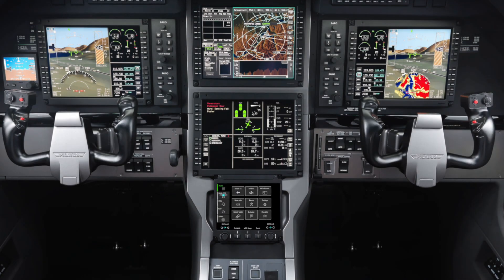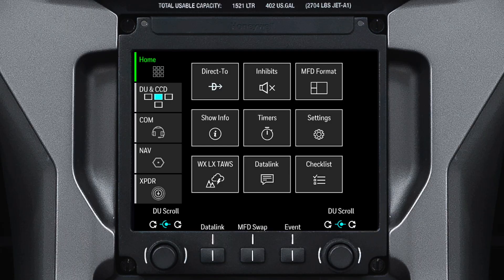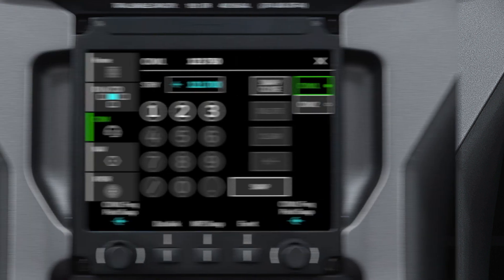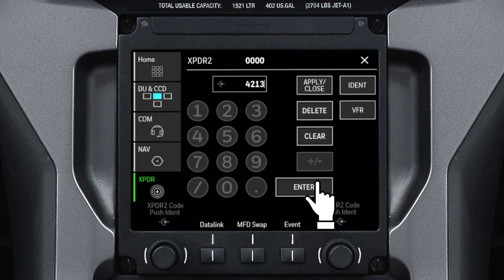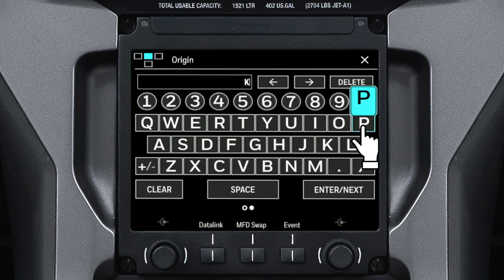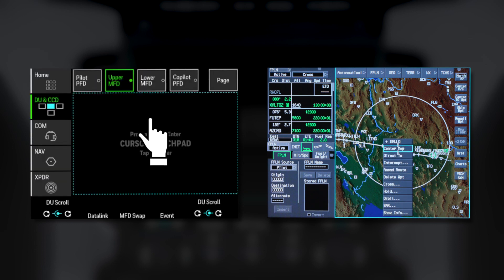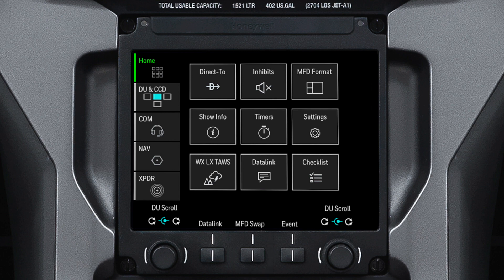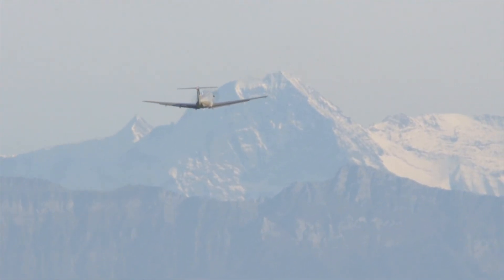Touch Screen Controller on the Pilatus PC‐12 | Honeywell Aerospace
The Pilatus PC-12 is equipped with a Honeywell Primus Apex touch screen controller. This video showcases the features and benefits of this advanced system, and explains how it enhances the safety and efficiency of the aircraft. The touchscreen controller or TSC is the primary interface with the apex system for entering data on the Pilatus PC‐12. The TSC replaces the multi-function controller that was featured on previous versions of the PC-12 and is made up of a touch screen bezel, buttons, and knobs.